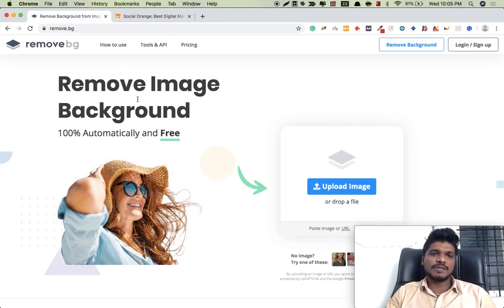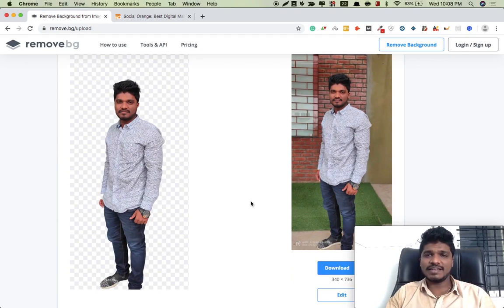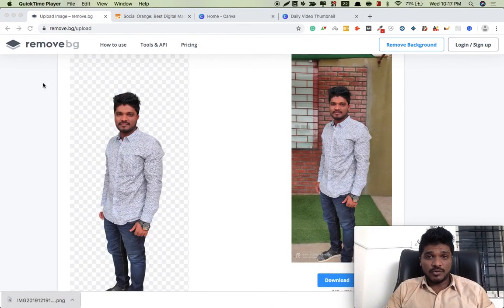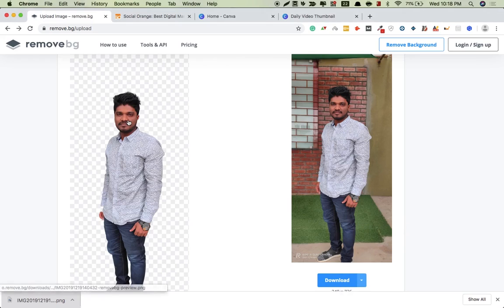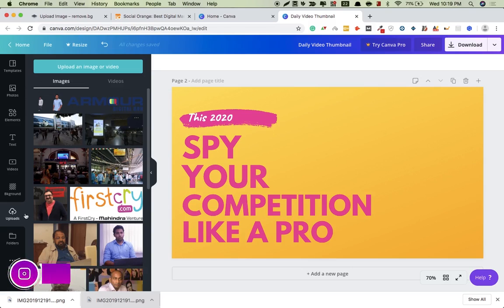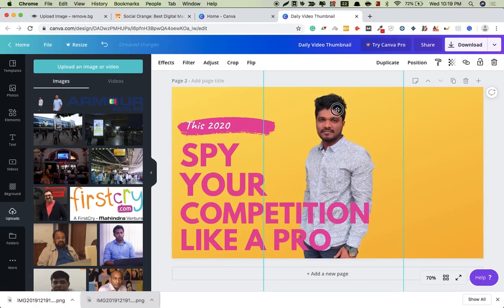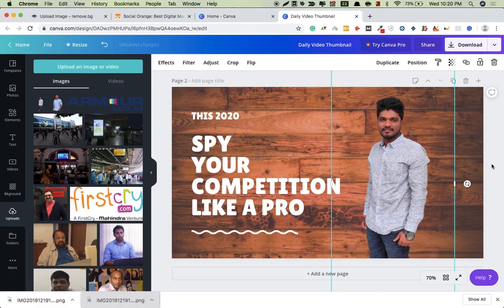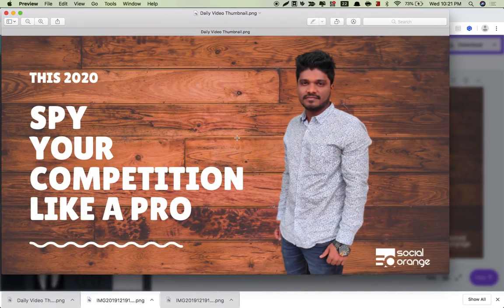How to remove a Background From Any Image In Just 3 Seconds Without Photoshop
I know you're not a photoshop pro, but you're a pro in your business. All you need is just help with removing background for your product images. Then we've got you. Head over to remove.bg and see the magic.